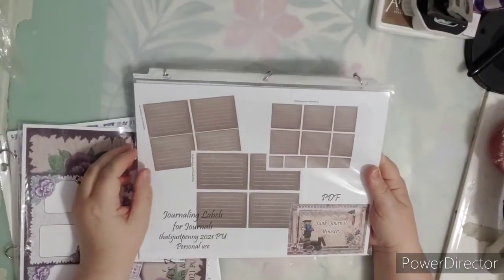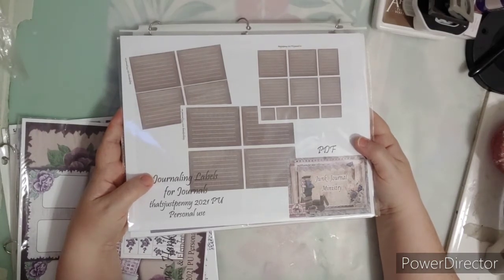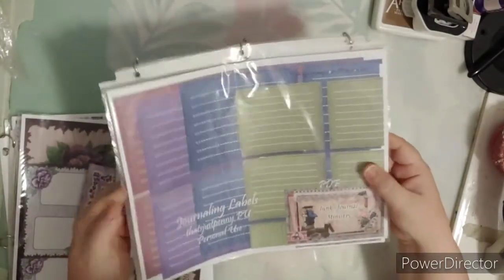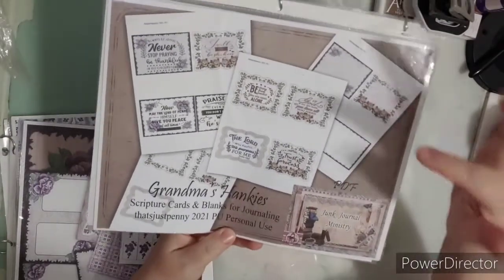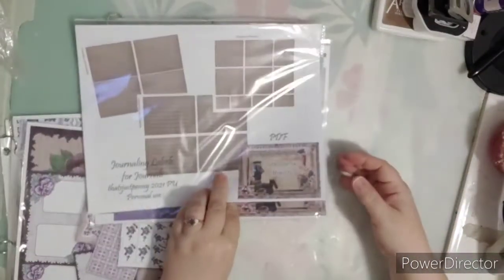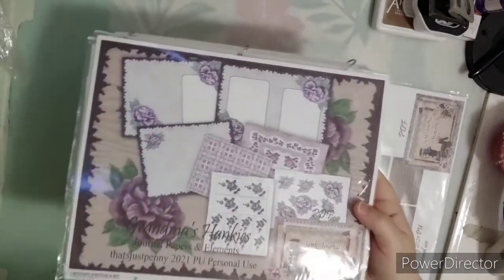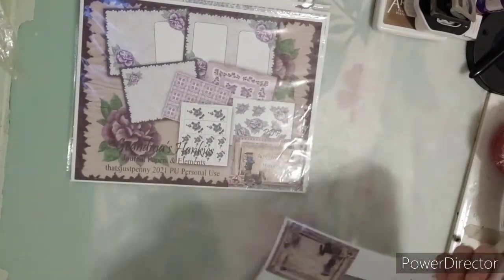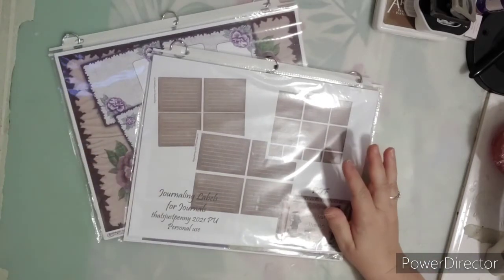Grandmas Hankies Scripture cards-labels to print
The freebie Grandma Hankies Scripture Cards can be found here Faith Printables Library
The freebie Labels can be found here at the Bible Journaling Printables Library
Ministry Shops;
Gift of Love Journal Request
pennyscraftycorner
I am on the Creative Team/Design Team for;
Marisa Lerin Pixelscrapper
thatsjustpenny